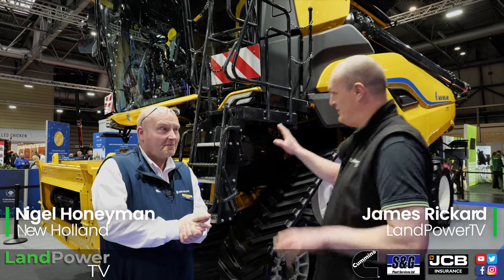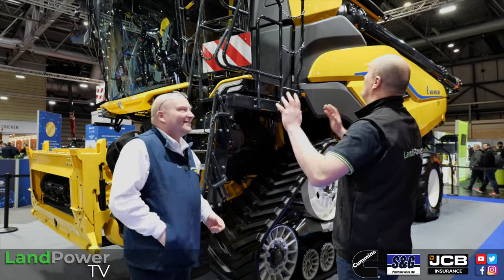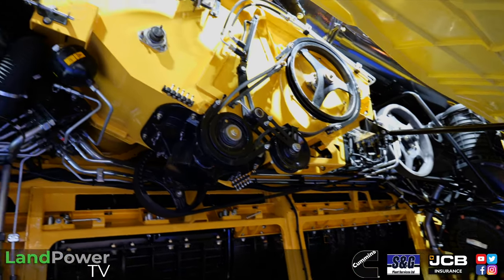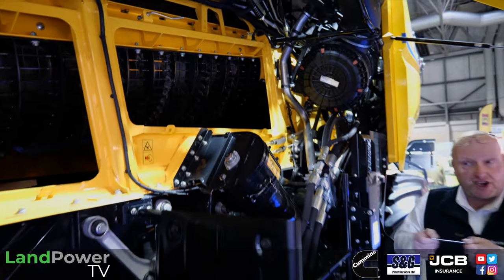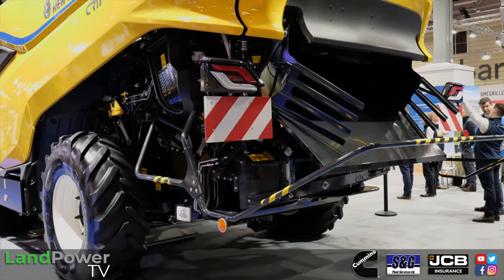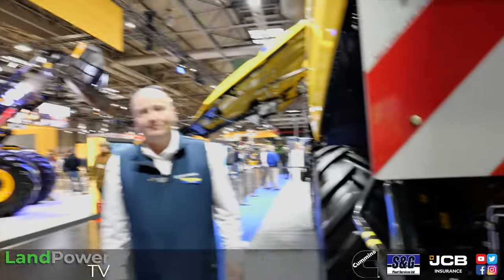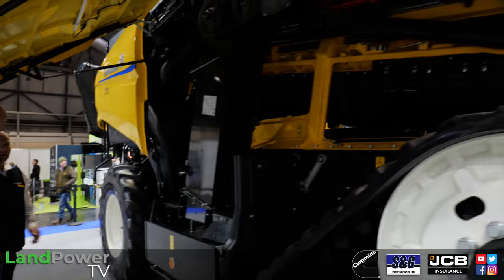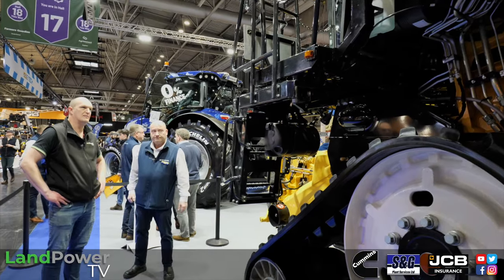LAMMA Show 2024 Highlights: New Holland Agriculture CR11 Combine Harvester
LAMMA Show 2024 Highlights: We try and get a few more details on the monster New Holland Agriculture CR11 combine harvester.